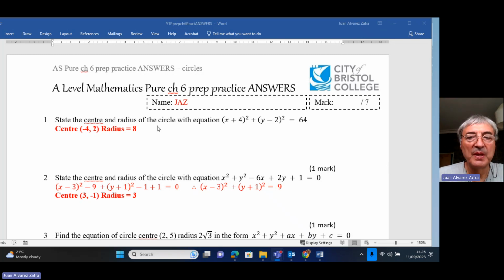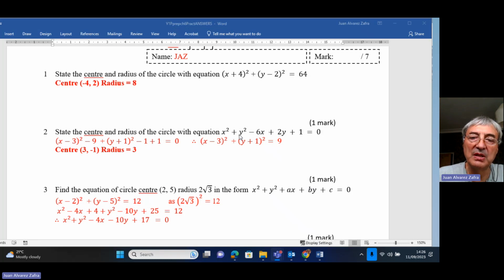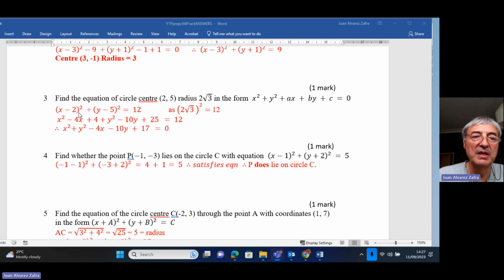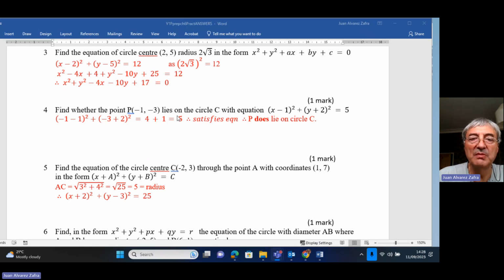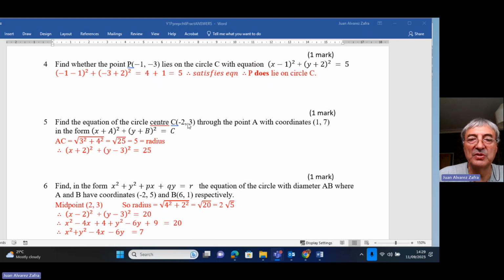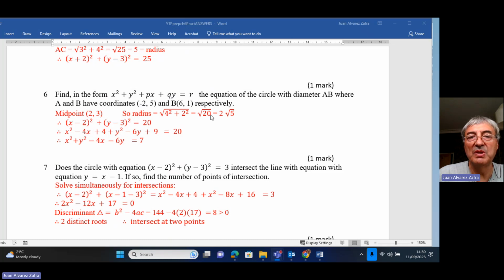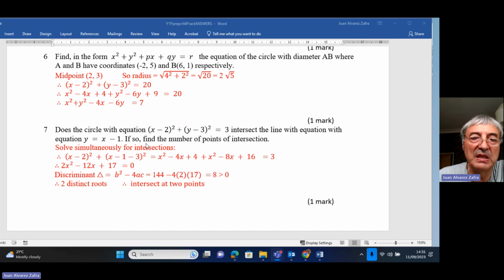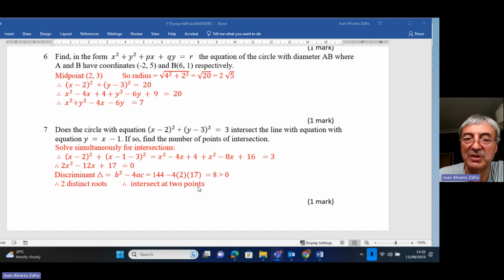Y1Pch06prepPract circle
A level maths Y1 pure chapter 6 prep practice answers